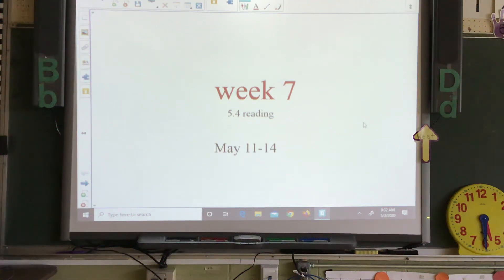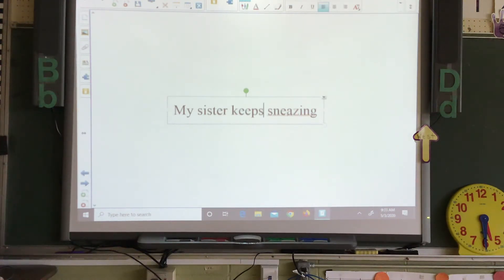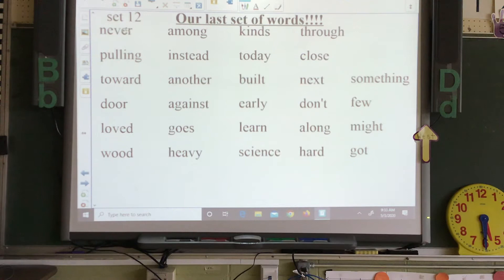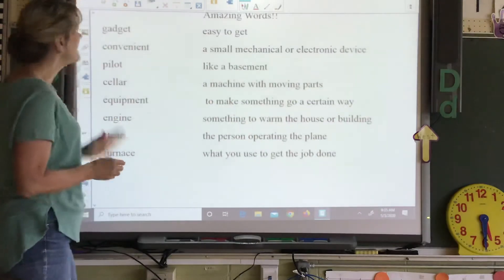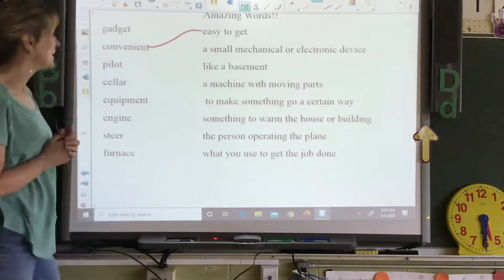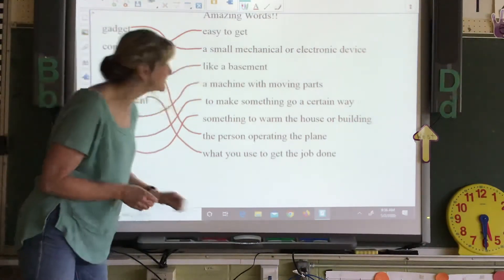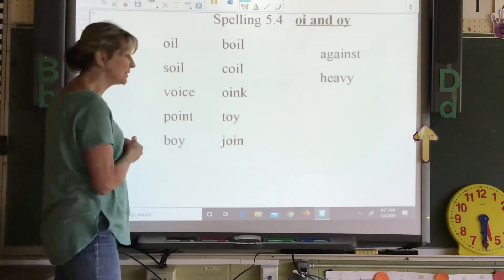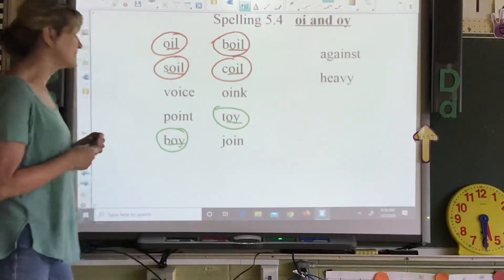Week 7 Day 1 Reading Instruction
Monday May 11th